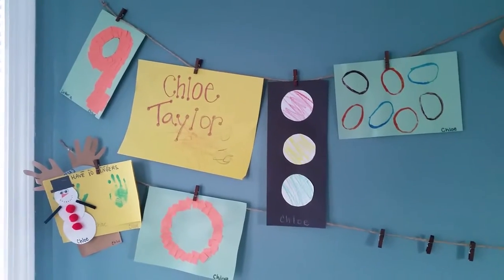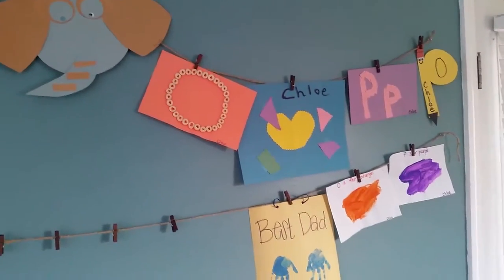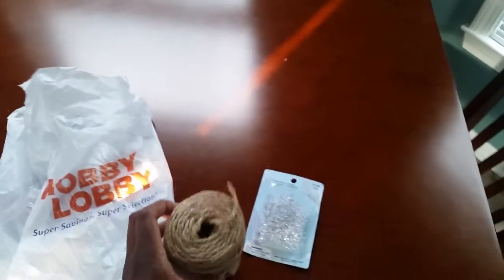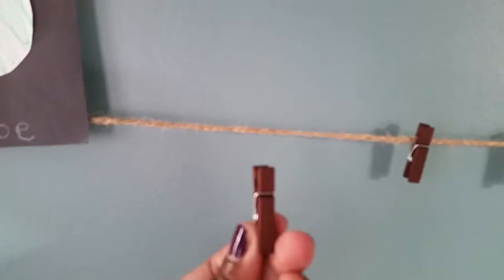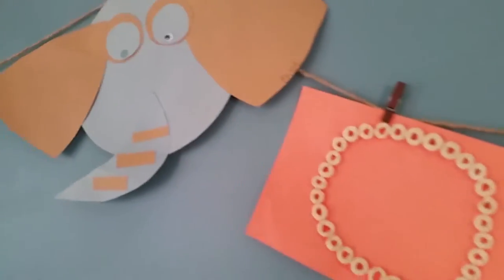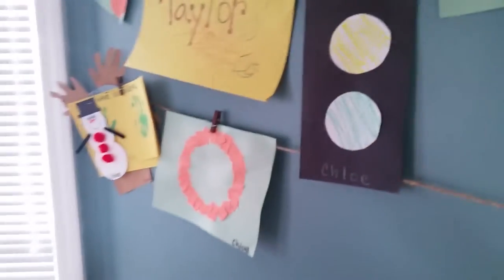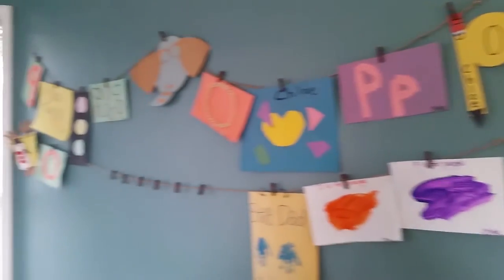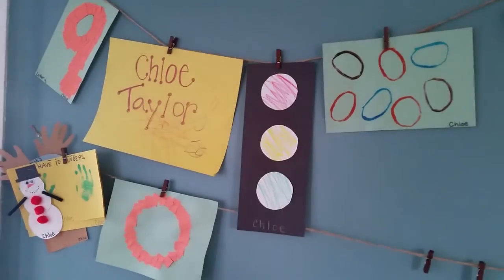DIY: Toddler Art Display with Twine and Clothespins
DIY project! I went to hobby lobby to purchase twine and medium clothespins to make this quick display. Chloe's art was getting out of contol so I needed a creative way to display it. Instead of overloading our refrigerator with art I used a wall in our kitchen.